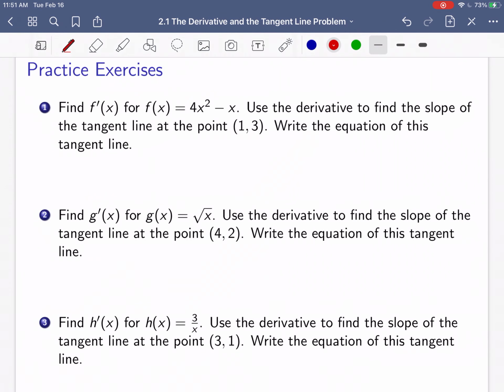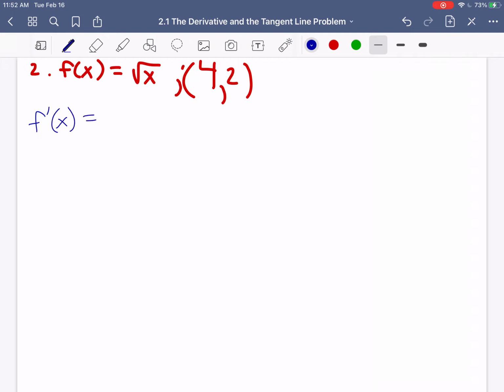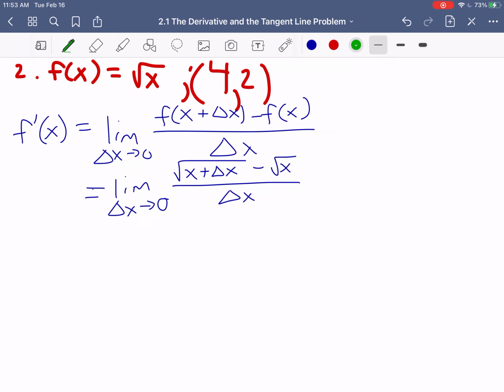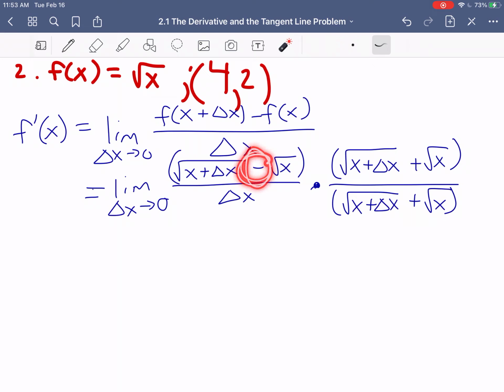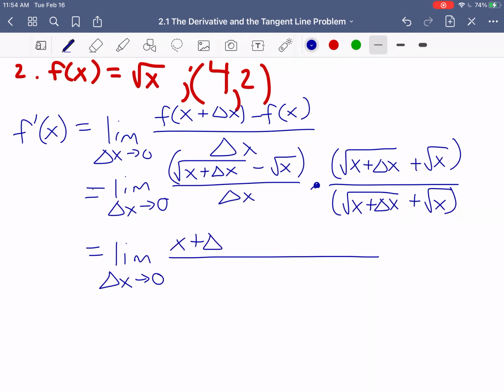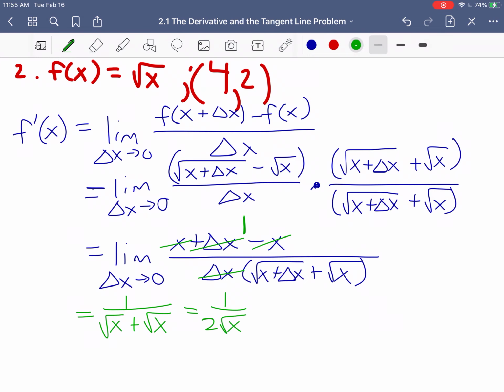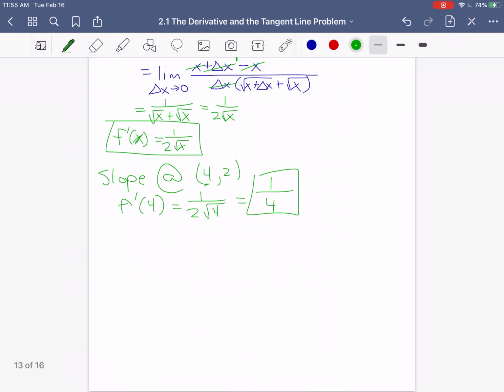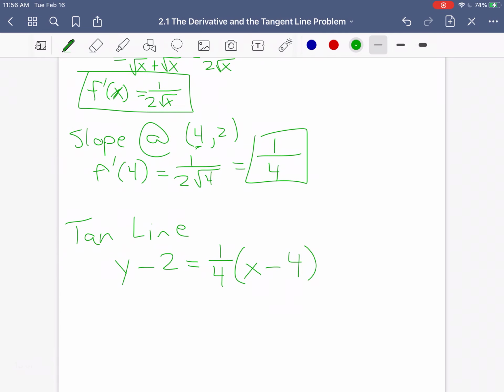Calc I - Sec 2.1 - Part 7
Example of finding the derivative of a function using the definition. Function has a square root of x